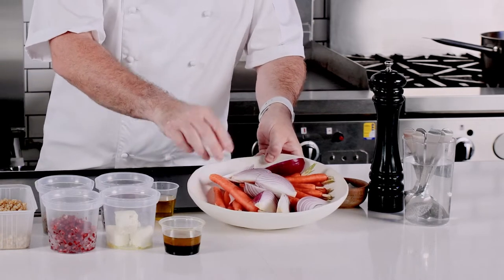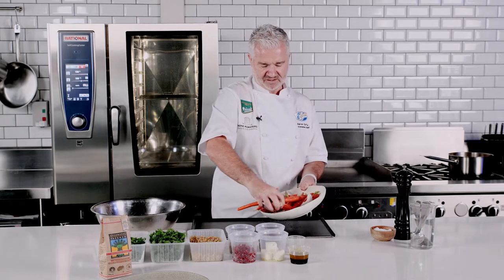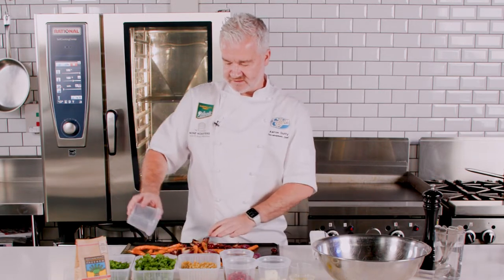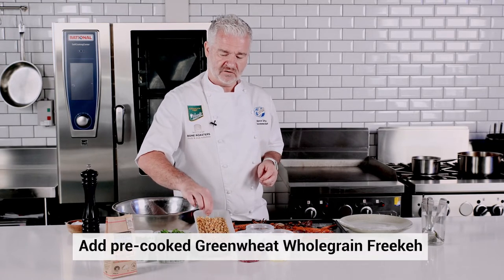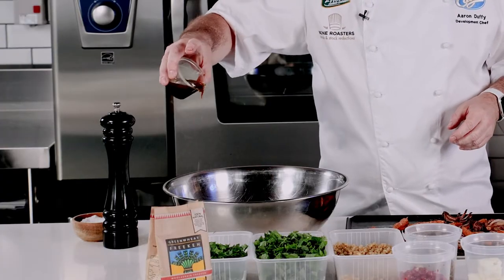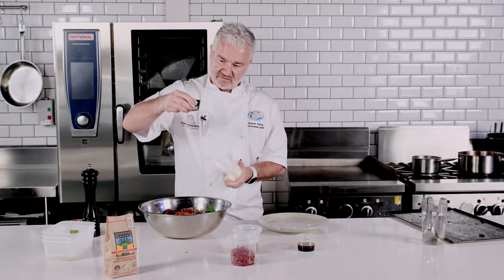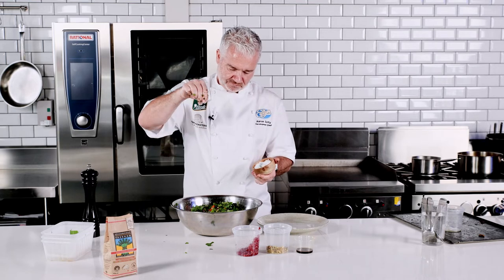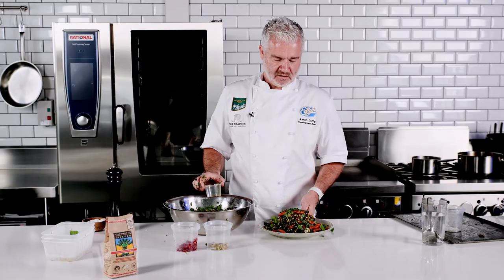Wholegrain Freekeh Salad with sticky roasted carrots, goat cheese and pistachios